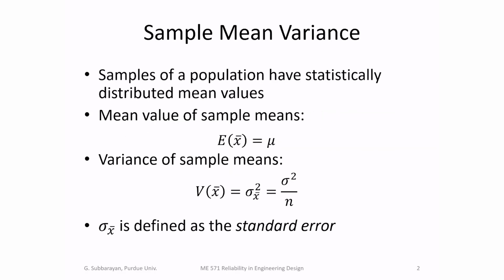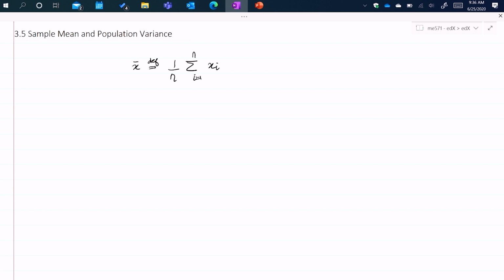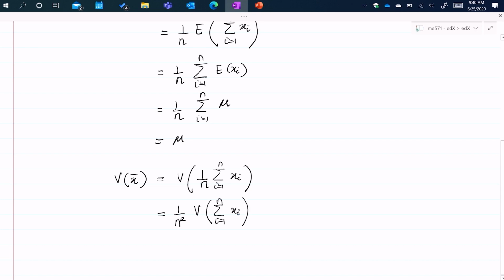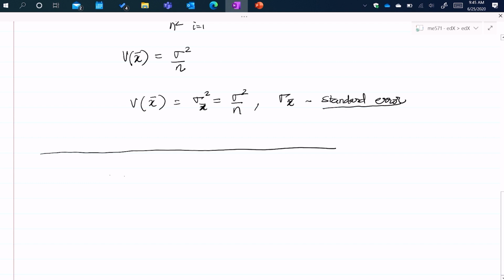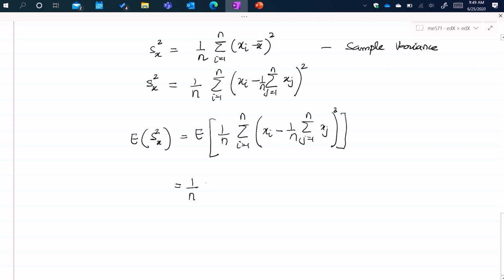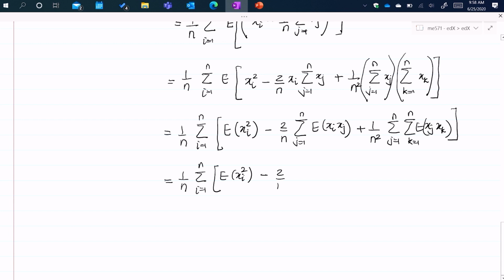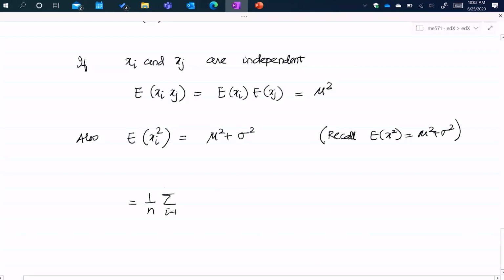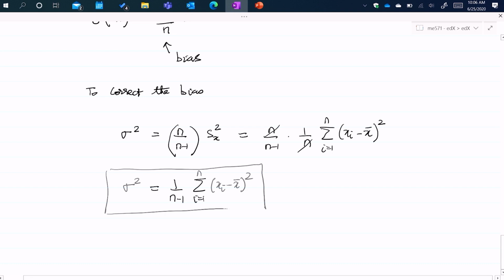Reliability in Engineering Design | Module 3.5: Expectation and Variance - Sample Mean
Establishing a solid understanding of sample means and variances? Then this module is for you. Dr. Ganesh Subbarayan, James G. Dwyer Professor of Mechanical Engineering at Purdue University, delves deep into these concepts, examining how the mean value of sample means corresponds to population mean and how variance in the sample mean is the population variance divided by sample size, the standard error. Additionally, Dr. Subbarayan illuminates the role of standard error in determining the necessary sample size for making specific estimations of population mean and standard deviation. In conclusion, he discusses how to estimate population variance from a sample, tackling bias and bias correction along the way.